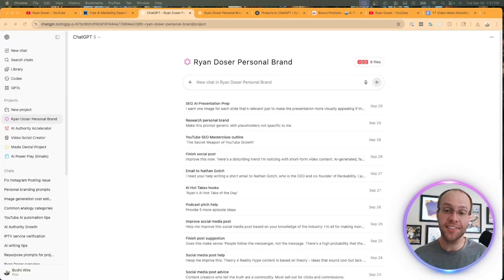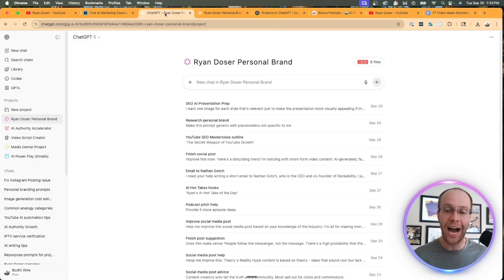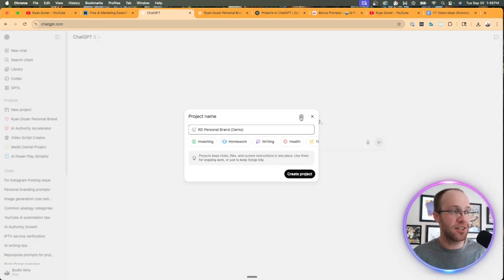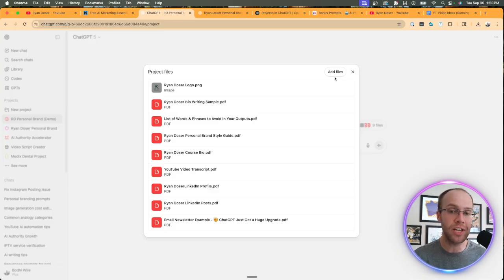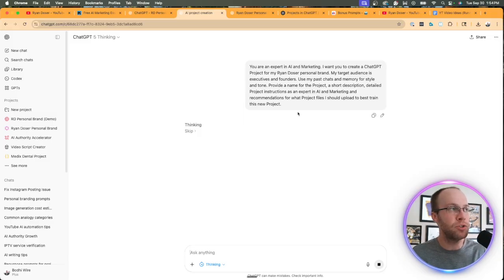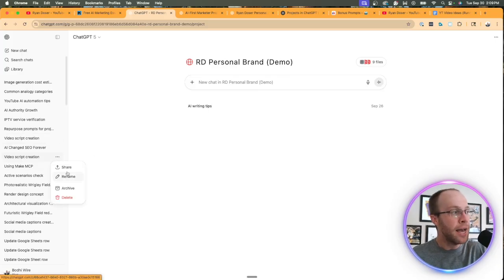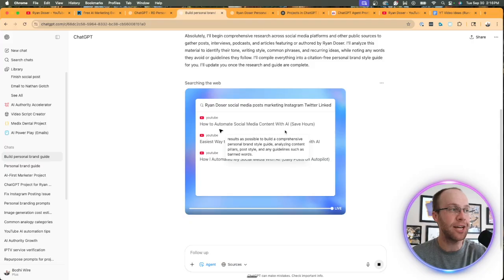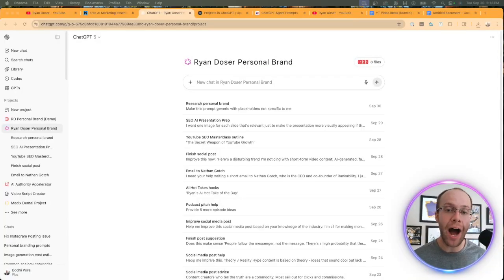How to Create ChatGPT Projects (Stop Using GPTs)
This tutorial shows how to create ChatGPT Projects step-by-step. I use ChatGPT Projects daily to organize chats and get better results.

Prompt Examples:

- ChatGPT Project Creation: "You are an expert in [Insert Industry]. I want you to create a ChatGPT Project for [Insert Task]. My target audience is [Insert Target Audience]. Use my past chats and memory for style and tone. Provide a name for the Project, a short description, detailed Project instructions as an expert in [Insert Industry], and recommendations for what Project files I should upload to best train this new Project."

- ChatGPT Agent Branded Style Guide: "Research and build a personal brand style guide for [NAME]. Collect as many social media posts as possible from my social media profiles, along with any features they have been in such as podcasts, interviews, guest articles, or articles where they have been quoted or commented. Use this material to create a personal brand guide that mimics their writing style, tone, and sentence structure, highlights the common phrases, hooks, and themes they repeat, and includes examples from posts, transcripts, and bios. The guide should also note the words and phrases they avoid (using a provided banned words list if available) and outline their content pillars and recurring ideas. The end product should be a clean, citation-free brand guide that can be used to train AI to write in their voice."

Time Stamps:
0:00 Intro
0:43 Free vs Paid ChatGPT User Access
1:31 Custom GPTs vs ChatGPT Projects
2:56 Considerations Before Creating a Project
4:15 Creating Your First ChatGPT Project
5:45 Uploading Project Files and Training Data
6:56 Essential Files for Projects
7:42 Adding Custom Instructions to Your Project
9:33 Project Tip One: Reorganizing Existing Chats
10:56 Project Tip Two: Creating Branded Style Guides with Agent Mode
14:14 Final Thoughts